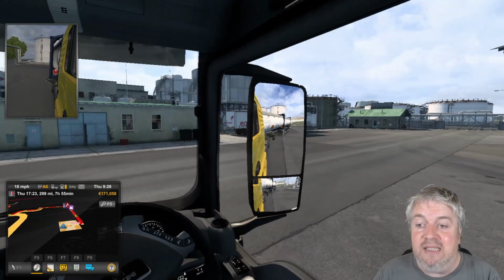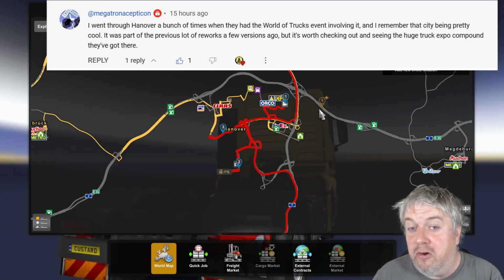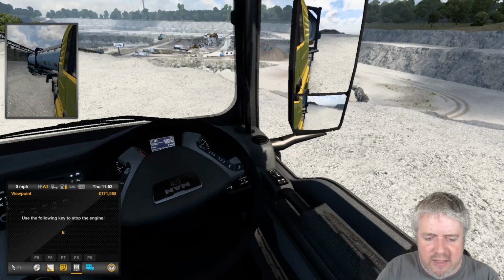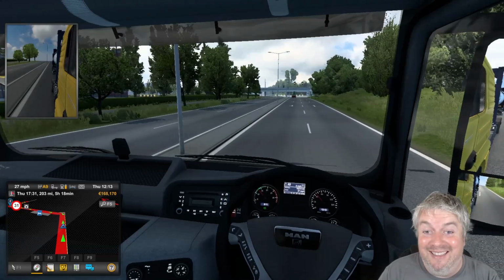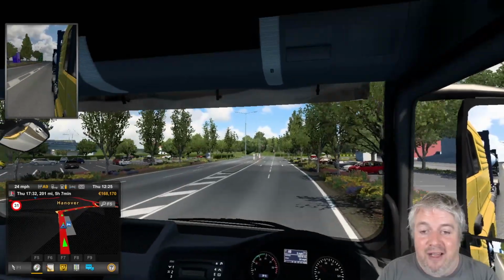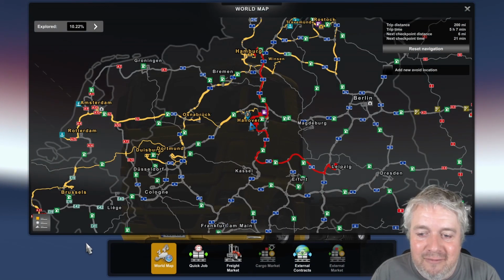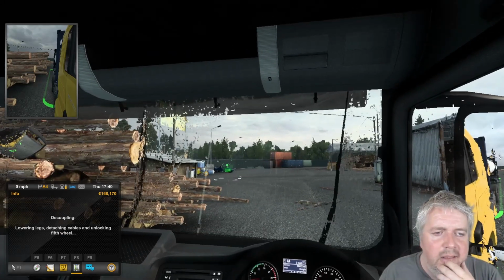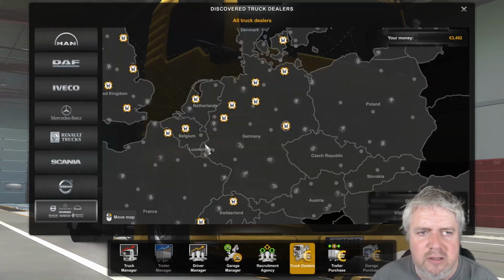Buying Our First Garage- Hamburg to Leipzig (via Hannover) - ETS2 Career - Lets Play - 19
We are starting a new Career Mode in ETS2 for the first time on the channel. We have set up a base in Plymouth and will be looking to expand our empire across Europe. Join the journey to witness the rise of Custard Haulers.

In episode 19 we will be buying our first garage. We almost have enough cash to do this, but we'll be taking a drive down to Leipzig from Hamburg and finding a property to purchase there. We'll also have another look in Hannover on the advice of a couple of commenters.

DLCs added: Going East, Iberia, Beyond the Baltic, Scandinavia, Vive La France & Road to the Black Sea. Also Special Transport & Heavy Cargo.